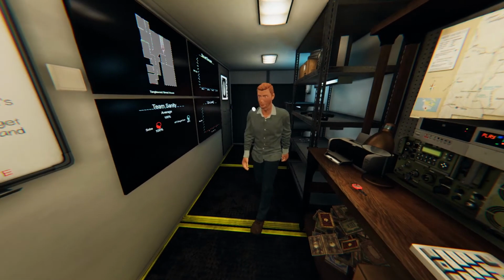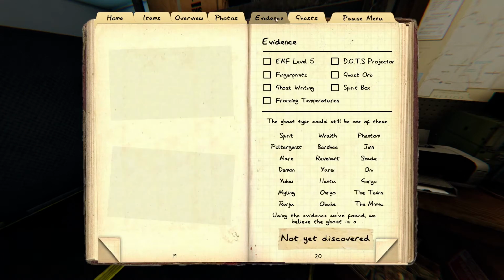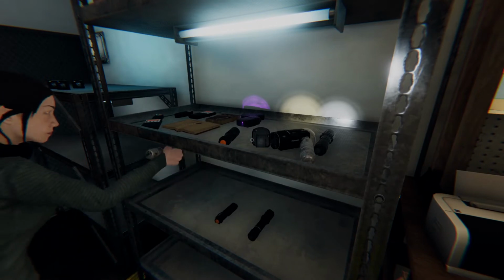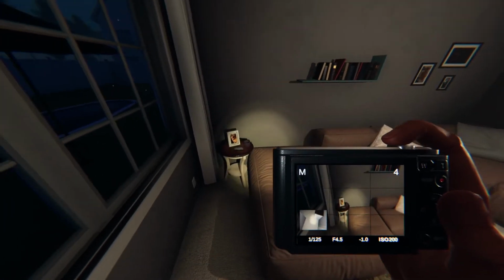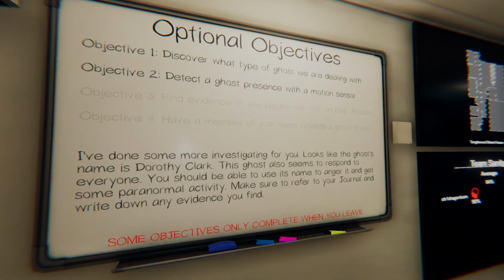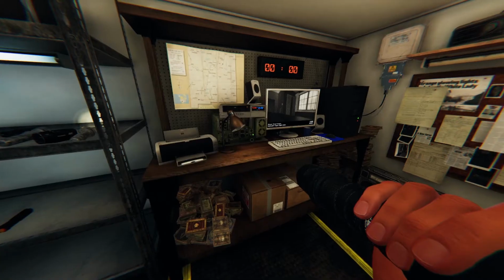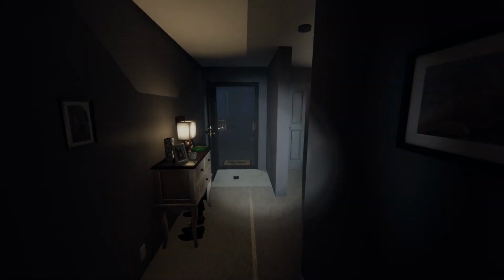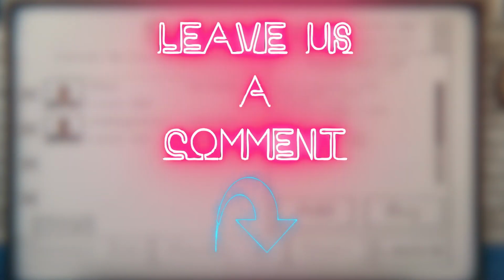Phasmophobia Everything You Need To Know (For Beginners)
If your playing Phasmophobia for the first time or if you have just started  playing it then this Phasmophobia Everything You Need to Know For Beginners guide is for you. In todays video we will be giving you an in-depth Phasmophobia walkthrough on how to locate the ghosts room, what clues to look for and what every piece of equipment does.

Check Up Out On Hover

Blue Yeti Mic

Logitech Brio

El gato Capture Card

Adobe Software (1 year Subscription)

Phasmo Shirt